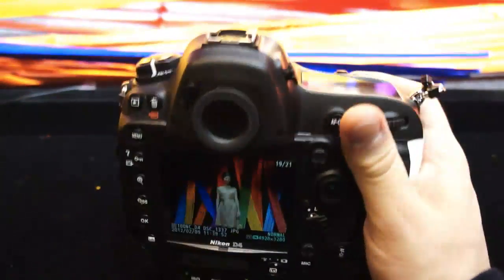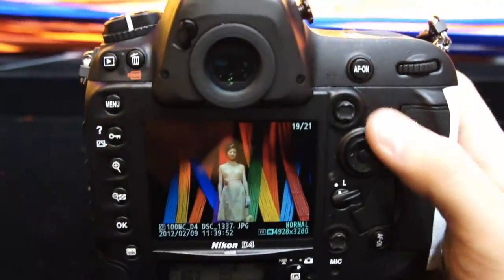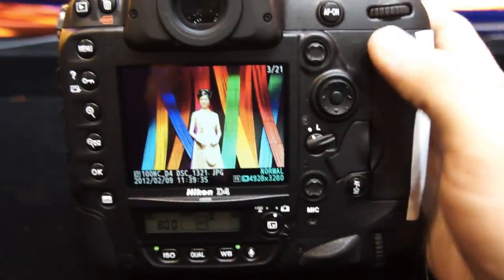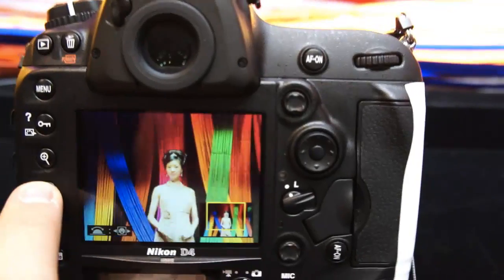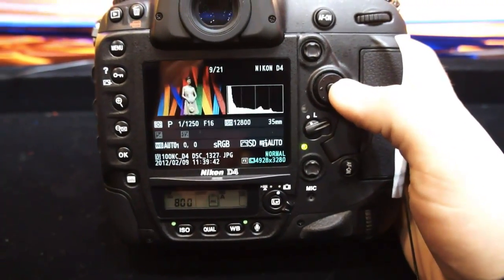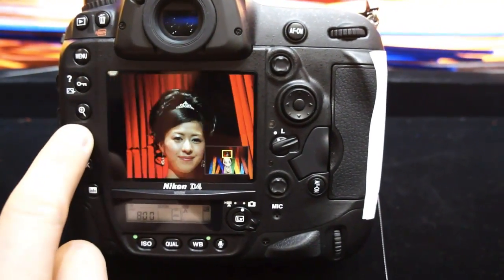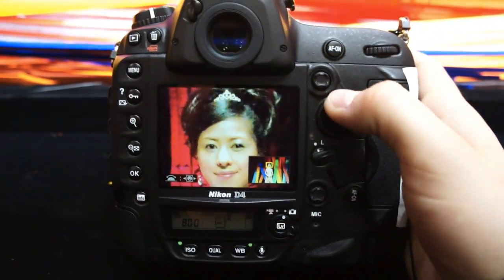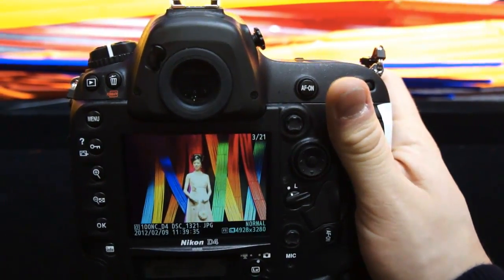Nikon D4 ISO 204,800 Shooting Hands-On